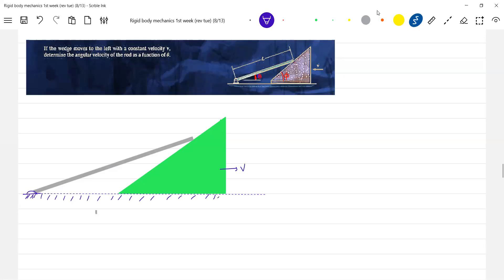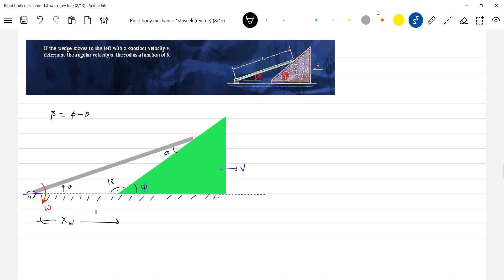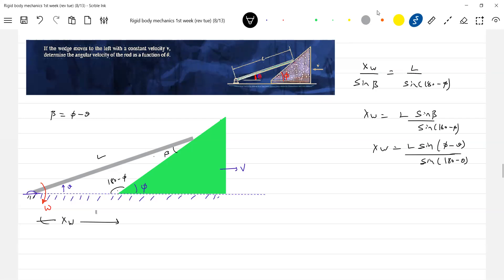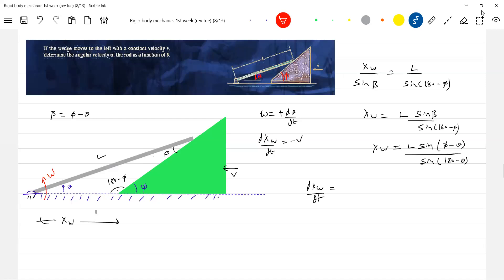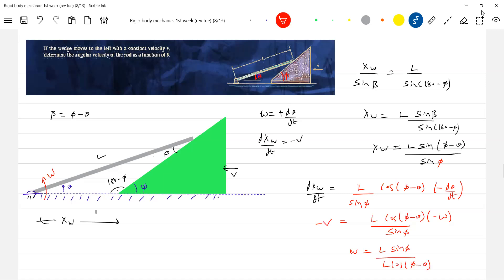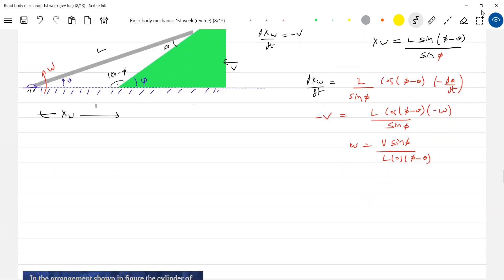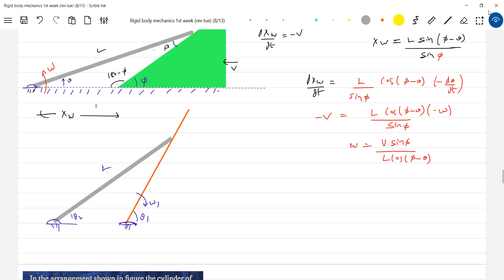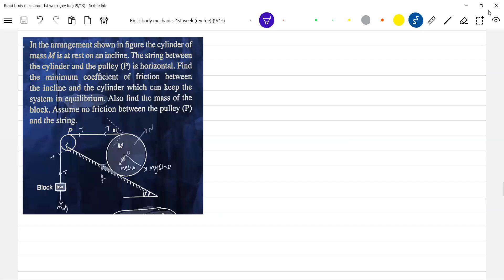8) Rotational Dynamics | wedge moves towards left with a velocity V.Find the angular velocity of rod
as a function of angle θ. The rod is hinged about lower end  on the ground. / Instaneous center of rotation/ JEE Main | JEE Adv |